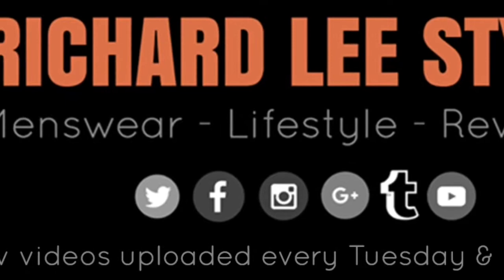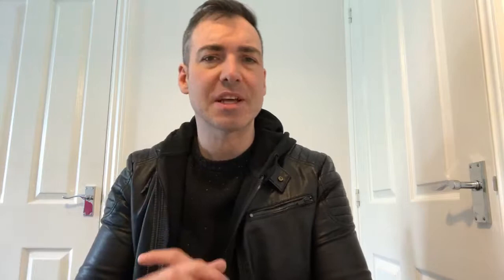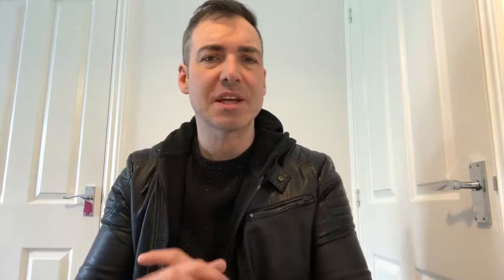Richard Lee Life(STYLE)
Menswear Style Vlog Channel based in the United Kingdom and discussing all things style related for those image aware guys out there.